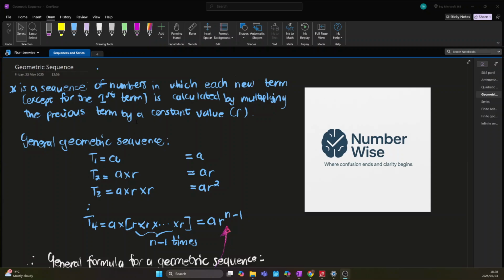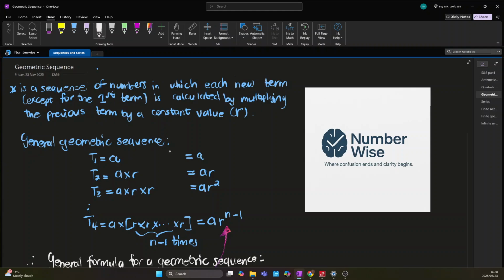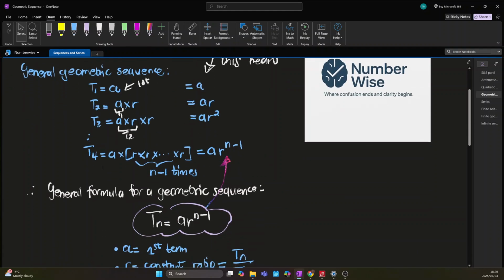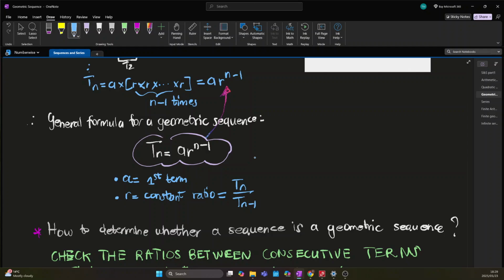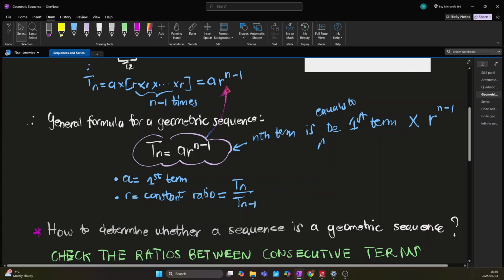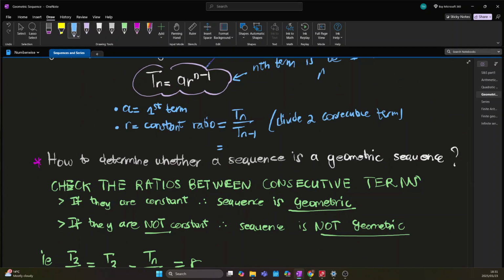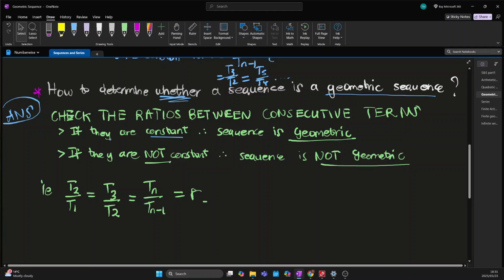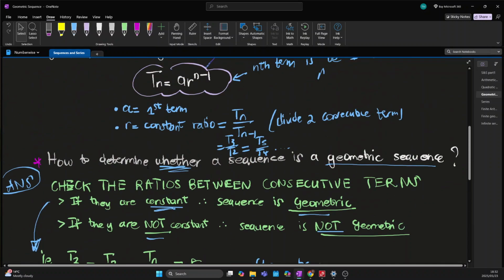What is a Geometric Sequence? | Grade 12 Math Concept Explained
Arithmetic adds.
Geometric multiplies. 💡

In this video, we explain the core concept of geometric sequences for Grade 12 learners in South Africa:

✅ What makes a sequence geometric
✅ What the common ratio (r) is
✅ How to spot one in a question

Perfect for learners preparing for exams, assignments, or just needing a solid explanation — fast.

📘 Download free notes + practice questions
🎓 Book a tutoring session with NumberWise